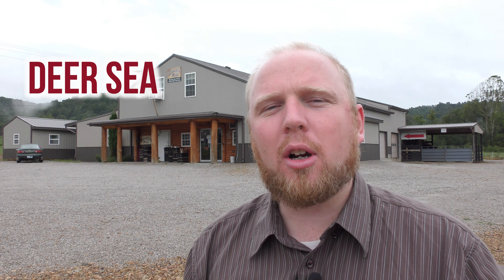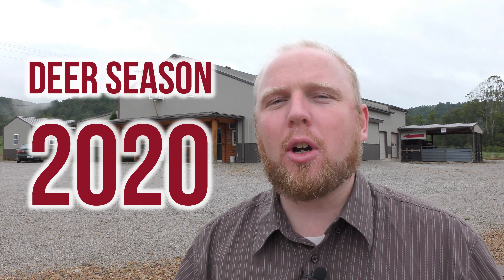Are we taking in Deer for Deer Season 2020? Drop-off instructions & details you don't want to miss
We are taking in deer for custom processing for deer season 2020
No appointment necessary to drop off a deer during normal business hours (8-5 Mon-Fri & 8-4 Sat) Eastern Time
we are TOTALLY CLOSED on SUNDAY (if you get a deer on Sunday, perhaps you could put it on ice and bring it in on Monday)
must have confirmation number to drop off deer

during modern gun season we are open for deer drop off from 8am till 9pm eastern time, Monday thru Friday.

Rush Order: $75 rush order fee if you need your deer done within 24 hours (excluding Sunday) Certain specialty options may not always be available in that time frame

Deadline: We do not accept deer meat for processing after February 1st — until Archery Season opens in the fall. Special exceptions apply, but be aware that processing costs will be $1.00 per lb higher than normal.

Venison Specialties Options
Venison Sausages
Plain Venison Summer Sausage (no cheese) $2.65/LB
Cheddar Venison Summer Sausage $3.00/LB
Pepper Jack Venison Summer Sausage $3.00/LB
Jalapeno Pepper Jack Venison Summer Sausage $3.10/LB
Pepper Jack Venison Salami $3.00/LB
Venison Hunter’s Bologna $2.65/LB

Miscellaneous Venison Specialties
Original Venison Bacon $3.75/LB
Apple Venison Bacon $4.75/LB
Smoked BBQ Pulled Venison $4.99/LB
Venison Hot-dogs $3.75/LB
Cheddar Venison Hot-dogs $4.25/LB